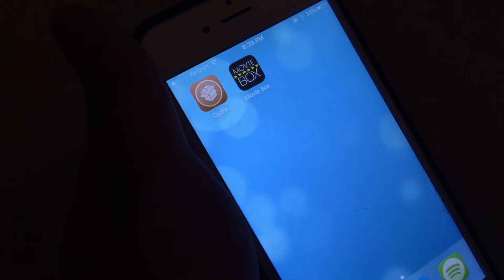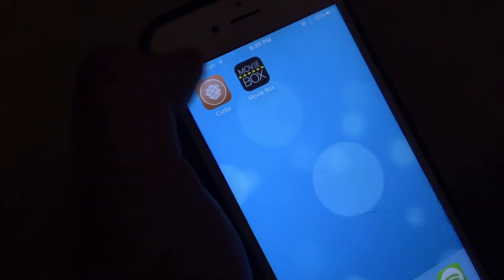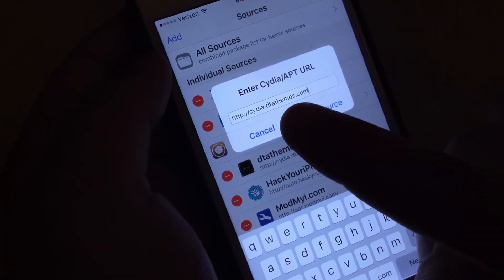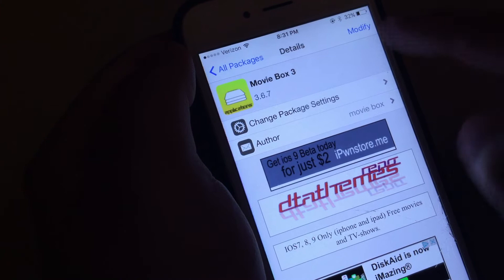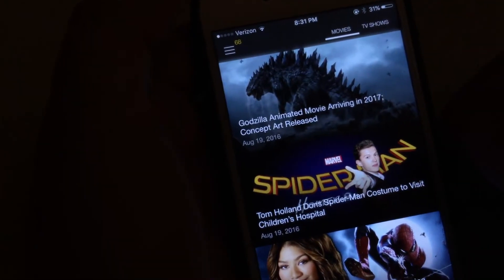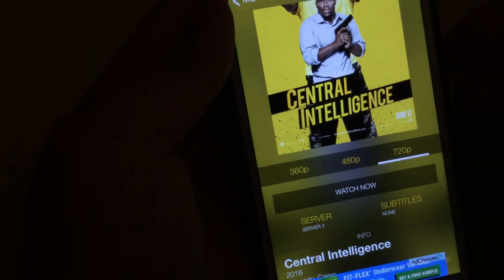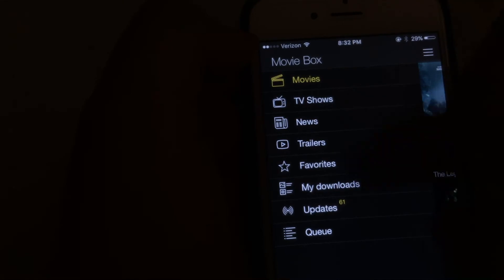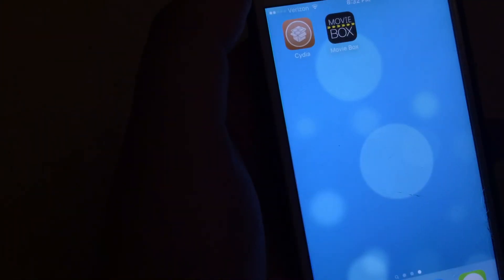How to Download MovieBox for Free on IOS 9.2 - 9.3.3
CHECK THIS OUT!! - : "iPhone 8 Rumors/Discussion"